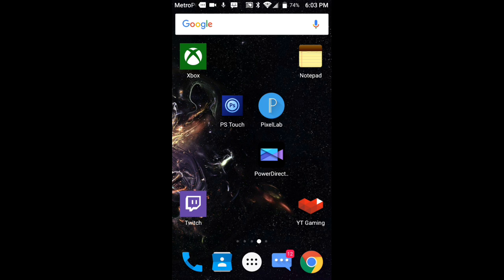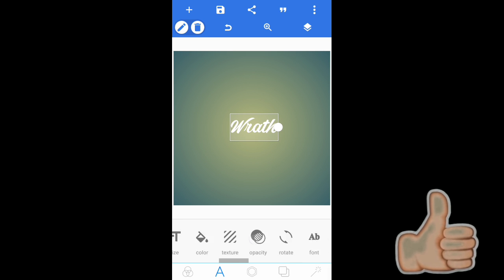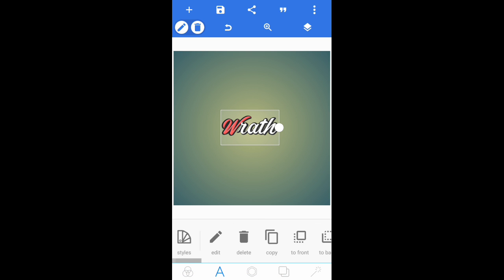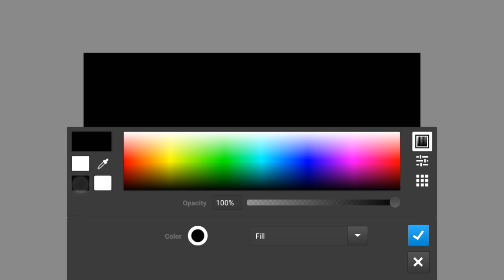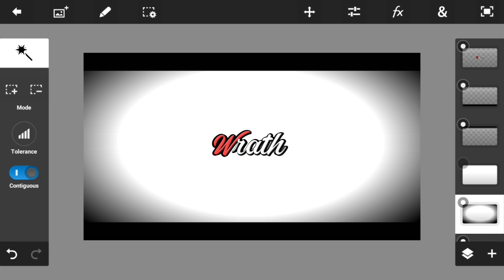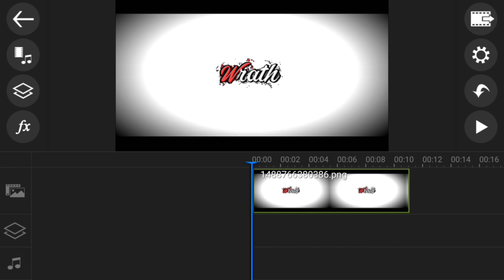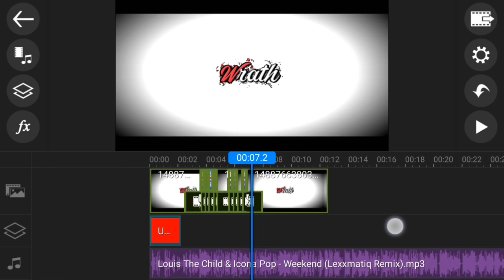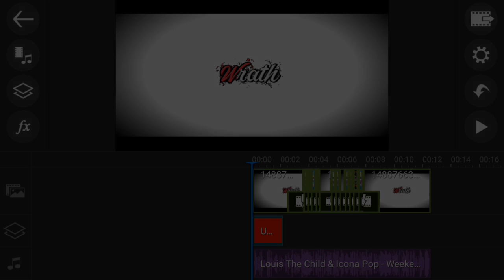How To Make A Cool Sync Intro Using PowerDirector!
Photoshop Touch!

Video Layer For PowerDirector!